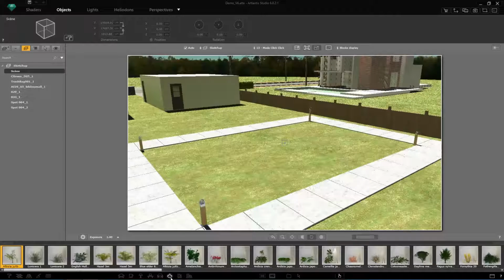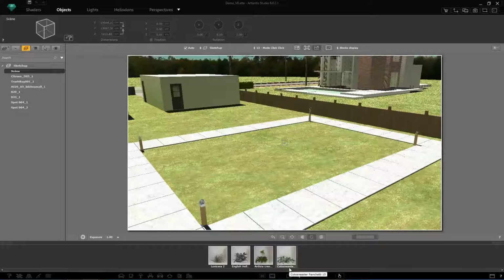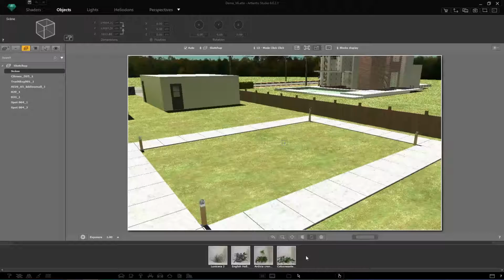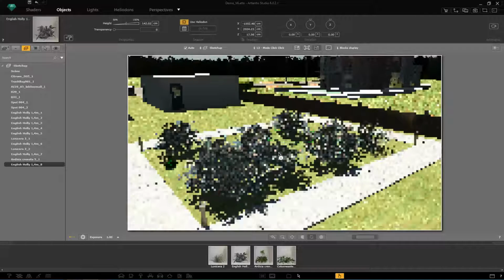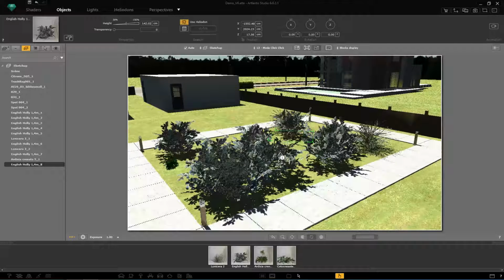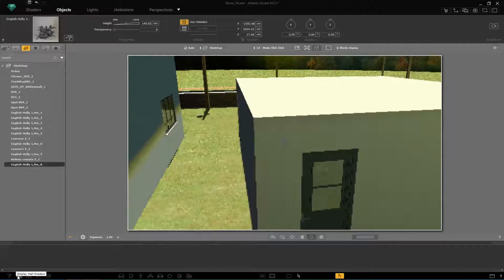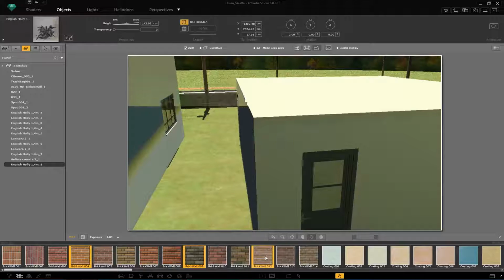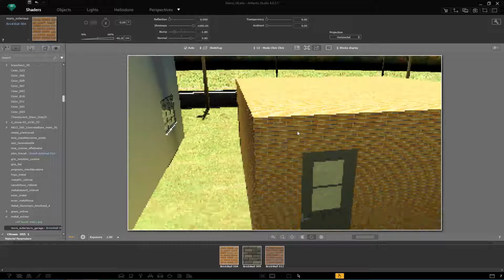Artlantis 6 - Drop Drop